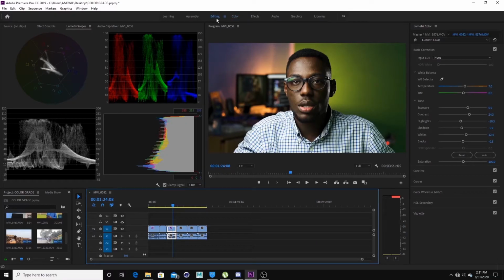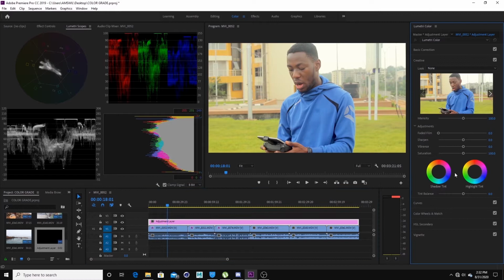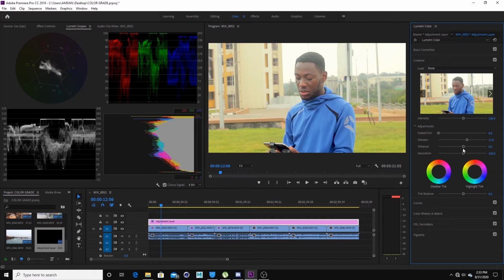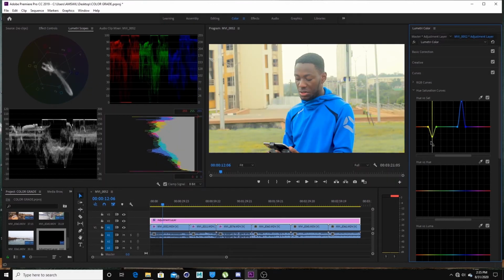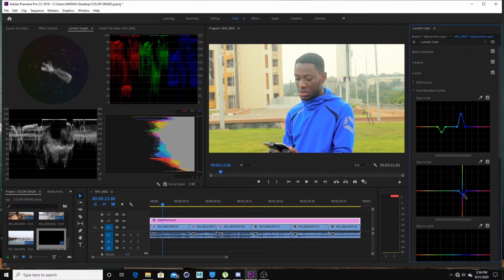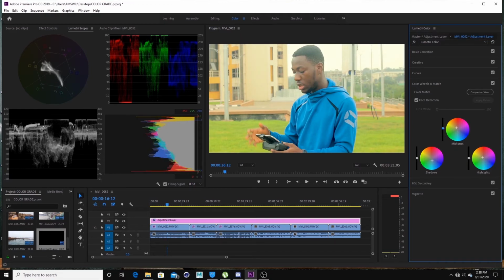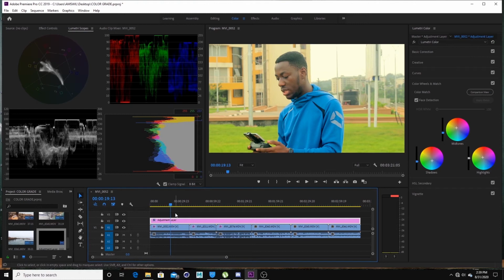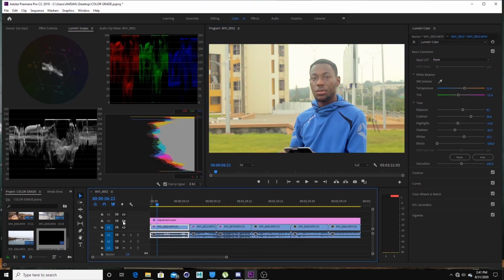Colour Grade the right way in 2020(using scopes)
In this video we will be discussing how to color grade the right way that is using the lumetri scopes in premier pro, but with any other professional editing you use , can still watch the video and apply the same principles that i will talk about which is the scopes, so stick around and watch till the end